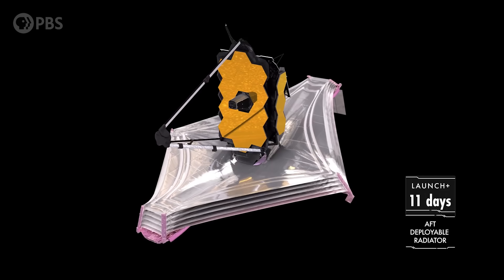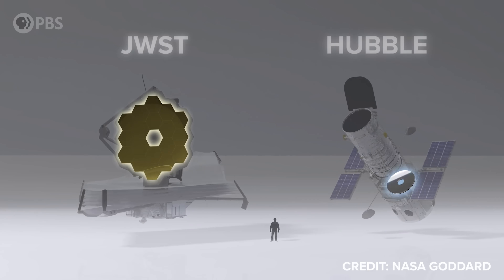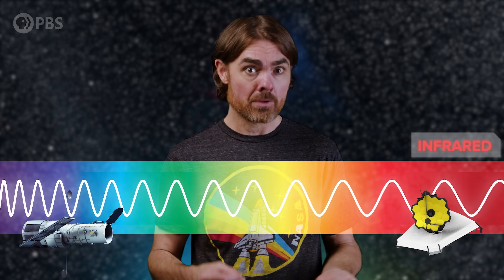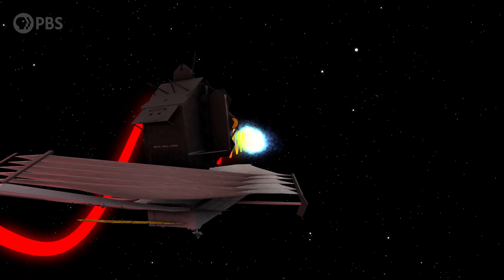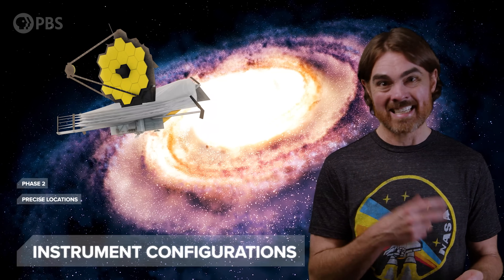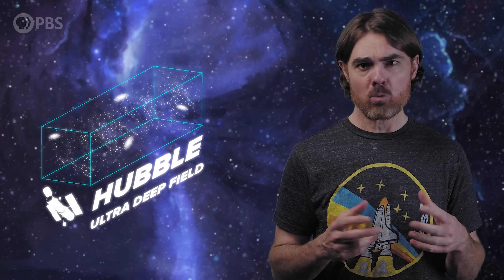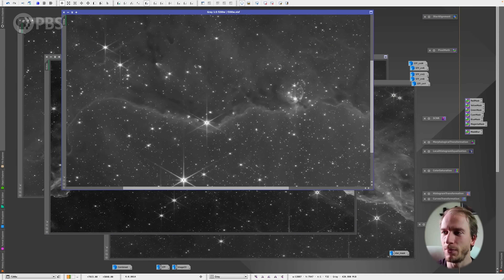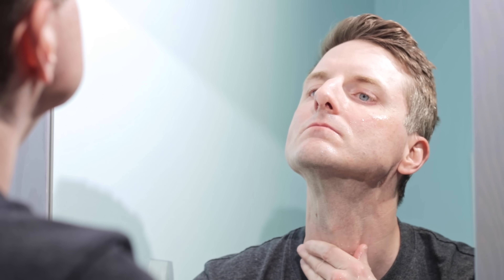Science of the James Webb Telescope Explained!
You’ve probably heard about the James Webb Space Telescope and seen some cool pictures. But why should astronomers have all the fun? How do we get to use this new toy ourselves?

If you're a Space Time fan and you use the JWST (whether it's using the data, colorizing photos or using it in some other interesting way) send us an email @ with the Subject Line "Using the JWST" and we'll try to find a way to shout you out!

Post Production by Leonardo Scholzer, Yago Ballarini, Pedro Osinski, Caique Oliveira, Adriano Leal & Stephanie Faria
GFX Visualizations: Ajay Manuel
Associate Producer: Bahar Gholipour
Executive Producers: Eric Brown & Andrew Kornhaber
Executive in Charge for PBS: Maribel Lopez

Big Bang
Scott Gilgallon
Ryan Salsamendi
Steffen Bendel
Gautam Shine
NullBlox.ZachryWilsn
Adam Hillier
Bryce Fort
Peter Barrett
David Neumann
Charlie
Leo Koguan
Alexander Tamas
Morgan Hough
Amy Hickman
Juan Benet
Vinnie Falco
Fabrice Eap
Mark Rosenthal
David Nicklas

Quasar
Vivaan Vaka
Glenn hEADcRASH Sugden
Sujasha Gupta Vaka, PhD.
Vikram Vaka, M.D.
Alex Kern
Ethan Cohen
Stephen Wilcox
Christina Oegren
Mike Conroy
Mark Heising
Hank S

Hypernova
Ryan Moser
Ivari Tölp
Vyce Ailour
Brandon Paddock
Oneamazinguy
Ken S
Gregory Forfa
Kirk Honour
Mark Evans
drollere
Joe Moreira
Marc Armstrong
Scott Gorlick
Paul Stehr-Green
Russell Pope
Ben Delo
Scott Gray
Антон Кочков
John R. Slavik
Mathew
Donal Botkin
John Pollock
Edmund Fokschaner
Joseph Salomone
chuck zegar
Jordan Young
John Hofmann
Daniel Muzquiz

Alexander Gruber
Jonathan Cordovano
John Anderson
Scott Hannum
Paul Widden
Bradley Ulis
Craig Falls
Kane Holbrook
John Yaraee
Ross Story
teng guo
Mason Dillon
Harsh Khandhadia
Thomas Tarler
Sean McCaul
Carsten Quinlan
Susan Albee
Frank Walker
Matt Q
WhizBangery
MHL SHS
Terje Vold
James Trimmier
Anatoliy Nagornyy
comboy
Andre Stechert
Paul Wood
Kent Durham
jim bartosh
Nubble
The Mad Mechanic
Ellis Hall
John H. Austin, Jr.
Diana S
Ben Campbell
Faraz Khan
Almog Cohen
Alex Edwards
Ádám Kettinger
MD3
Endre Pech
Daniel Jennings
Cameron Sampson
Geoffrey Clarion
Russ Creech
Jeremy Reed
Eric Webster
David Johnston
Web Browser
Michael Barton
Mr T
Andrew Mann
Isaac Suttell
Devon Rosenthal
Oliver Flanagan
Bleys Goodson
Robert Walter
Bruce B
Mirik Gogri
Mark Delagasse
Shane Calimlim
Tybie Fitzhugh
Robert Ilardi
Eric Kiebler
Craig Stonaha
Graydon Goss
Frederic Simon
Tonyface
John Robinson
A G
David Neal
justahat
John Funai
Tristan
Bradley Jenkins
Kyle Hofer
Daniel Stříbrný
Luaan
Cody
Thomas Dougherty
King Zeckendorff
Dan Warren
Patrick Sutton
John Griffith
Daniel Lyons
DFaulk
Kevin Warne